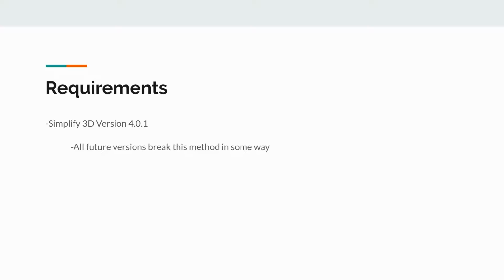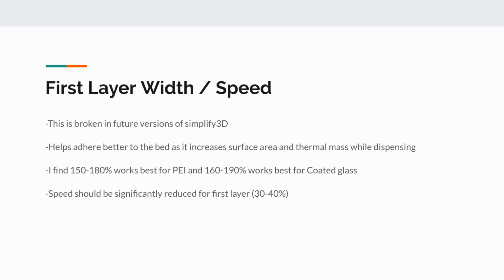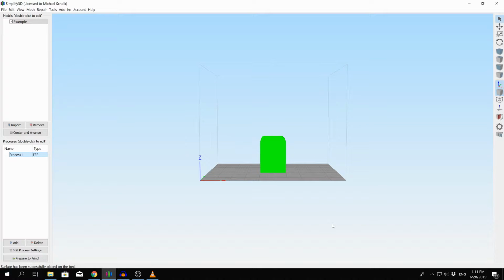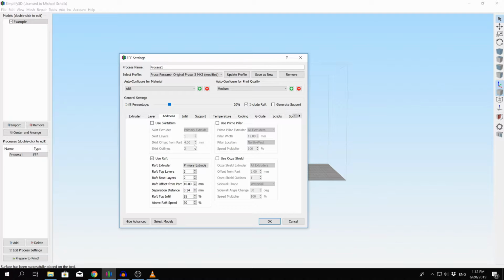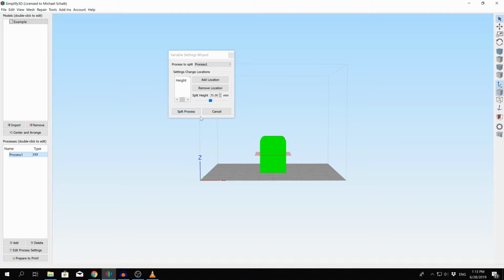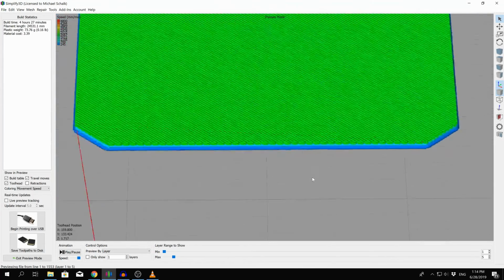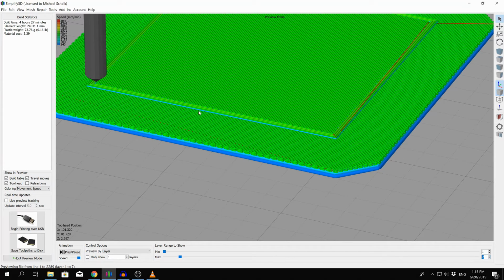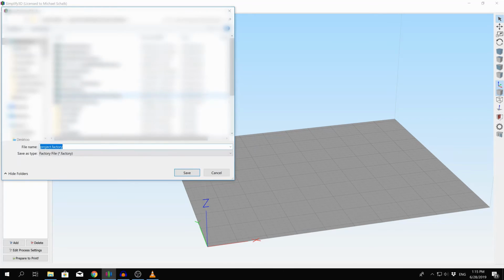Advanced Simplify3D: Perfect Rafts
Brief video on the best way to make rafts in Simplify3D using multiple processes and other related settings.